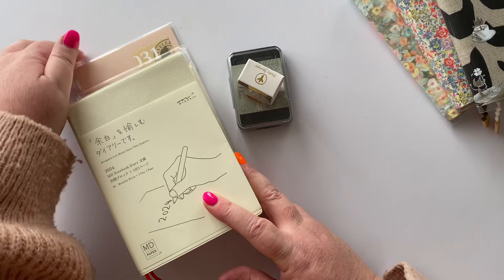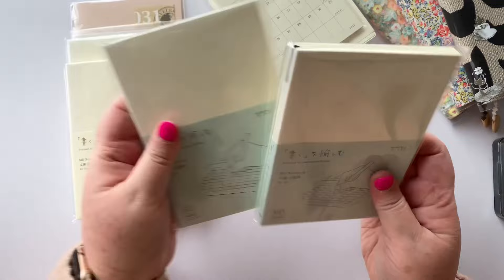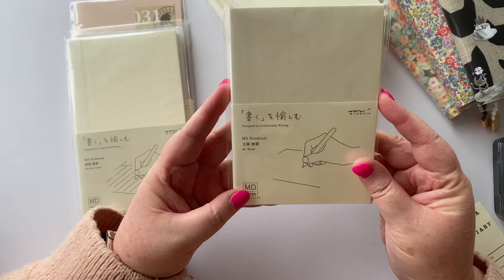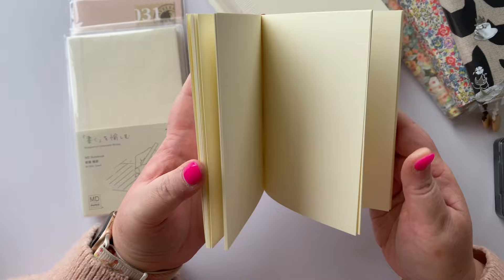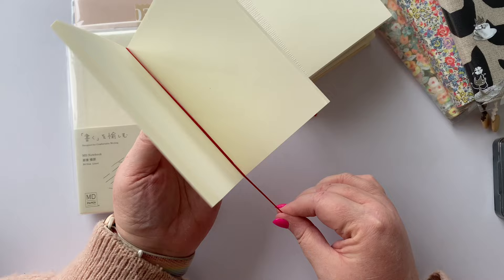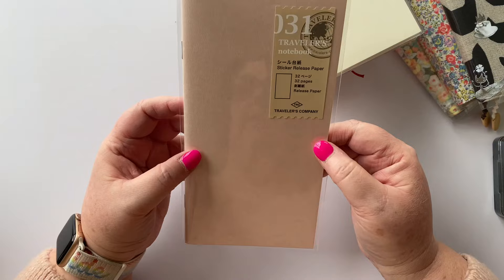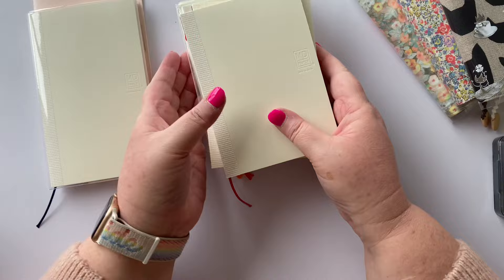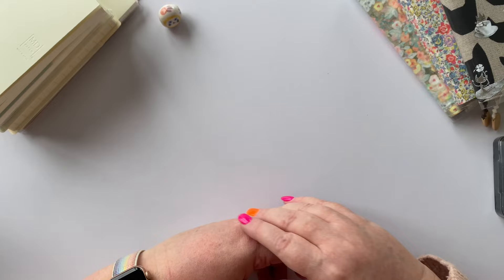I’m adding Midori books to my Hobonichi covers for 2024 journaling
Hi lovelies

I feel like I’ve talked about this a lot lately. I’m using 1024 as a setup year for books that I will take into future years.

I often find there’s a lot of pressure to finish a book or not leave blank pages. And I know it’s totally fine to do both but I also want to use the pages efficiently and not be wasteful.

So in 2024 I’m using undated books for some of my specific journals. I’ll tell you more when I set up the individual books, but for now, this idea is bringing me peace. I’m excited for it.

x desleyjane